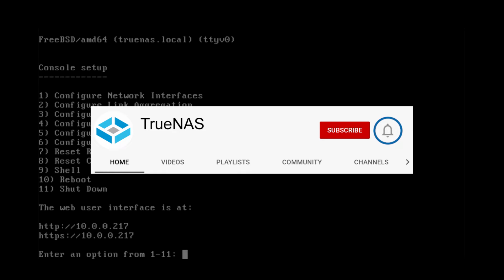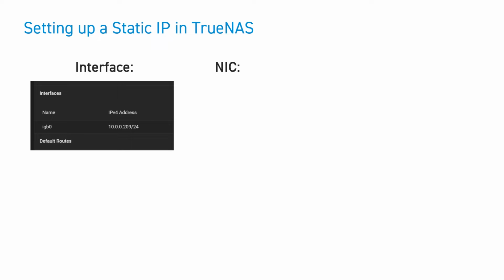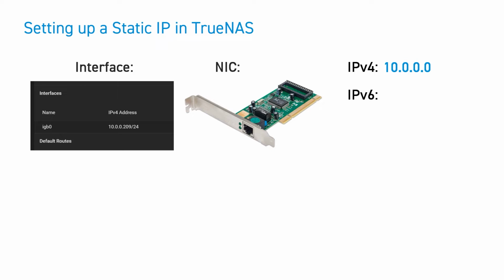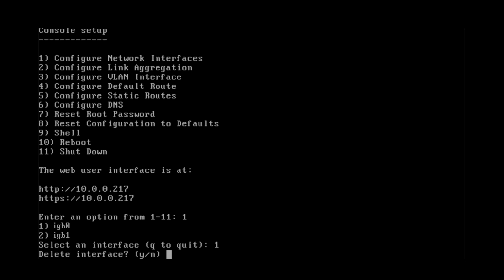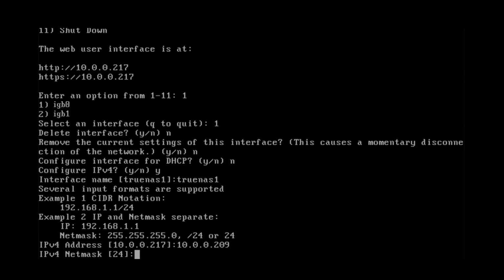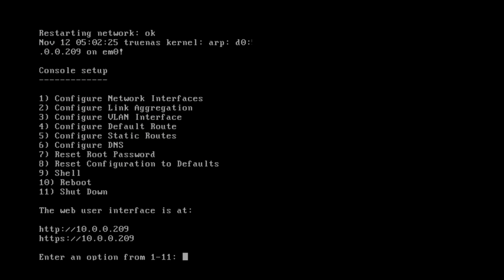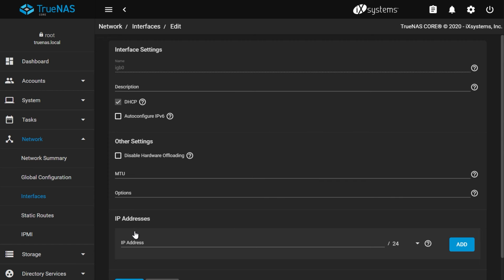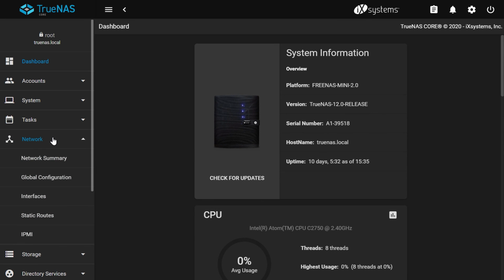TrueNAS - How to Set Up a Static IP Address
(0:22) Setting up a static IP in the TrueNAS console menu
(5:43) Setting up a static IP in the TrueNAS graphic user interface

To access the Console from the TrueNAS GUI Shell, type in "/etc/netcli"